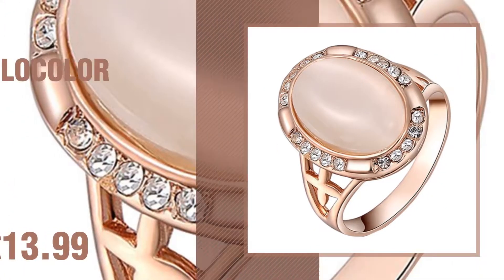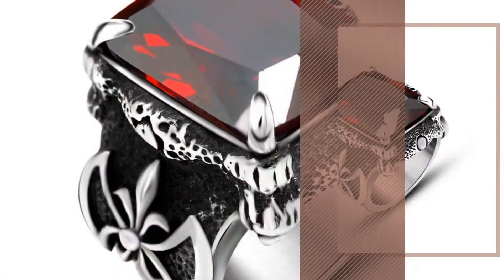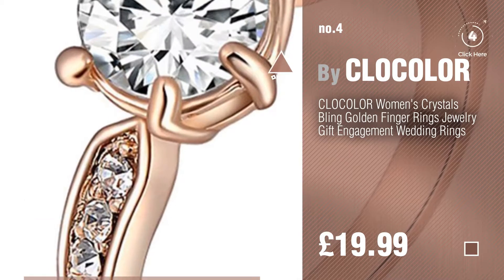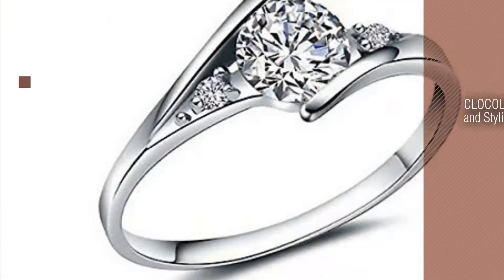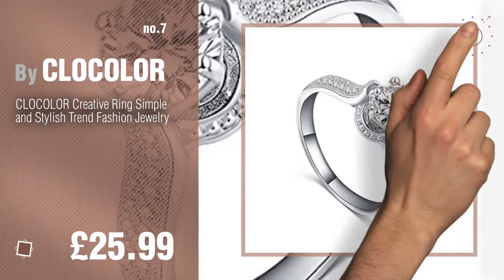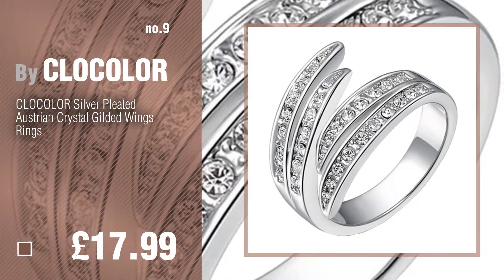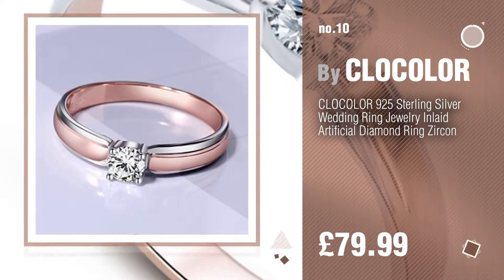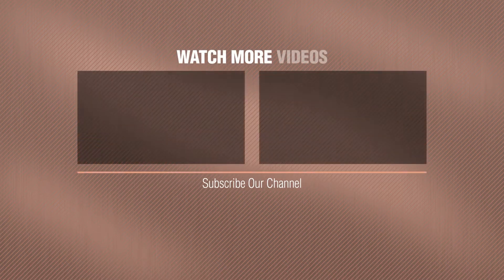Clocolor Rings Top 10 Collection // UK New & Popular 2017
for more great options and ideas, Click this Circle in the corner.
For More Details About These Clocolor Click This Link
CLOCOLOR Pink Austria Crystal Rose Gold Oval Opal Cat Rings for Women Austria Crystal Rose Gold Oval Opal Cat Rings for Women

CLOCOLOR Gothic Punk Skull Dragon Claw Evil Devil Eye Biker Rings with Super Cool Talons and Fangs Blue for Men and Women Punk Skull Dragon Claw Evil Devil Eye Biker Rings with Super...

CLOCOLOR Gothic Inlaid Red Gemstones Rings Crow Heart Cross Punk Retro Index finger Ring Inlaid Red Gemstones Rings Crow Heart Cross Punk Retro Index...

CLOCOLOR Womens Crystals Bling Golden Finger Rings Jewelry Gift Engagement Wedding Rings Crystals Bling Golden Finger Rings Jewelry Gift Engagement...

CLOCOLOR Creative Ring Simple and Stylish Trend Fashion Jewelry Ring Simple and Stylish Trend Fashion Jewelry

CLOCOLOR Womens Rose Golden Jewellery Simple Design Plated Crystal Heart Striking Adjustable Rings Rose Golden Jewellery Simple Design Plated Crystal Heart...

CLOCOLOR 925 Sterling Silver Wedding Rings Inlaid Stone Heart Open Ring Sterling Silver Wedding Rings Inlaid Stone Heart Open Ring

CLOCOLOR Silver Pleated Austrian Crystal Gilded Wings Rings Pleated Austrian Crystal Gilded Wings Rings

CLOCOLOR 925 Sterling Silver Wedding Ring Jewelry Inlaid Artificial Diamond Ring Zircon Sterling Silver Wedding Ring Jewelry Inlaid Artificial Diamond...

Try also